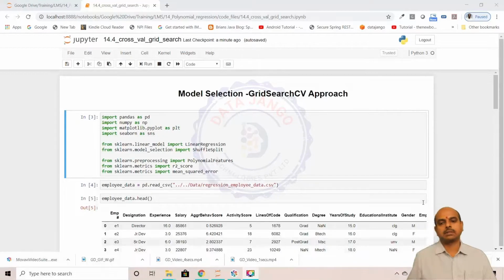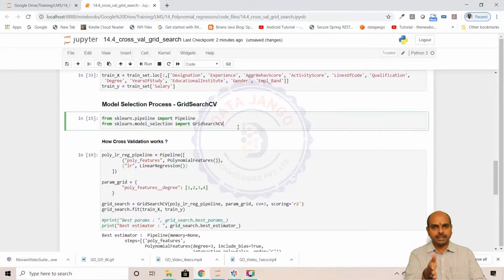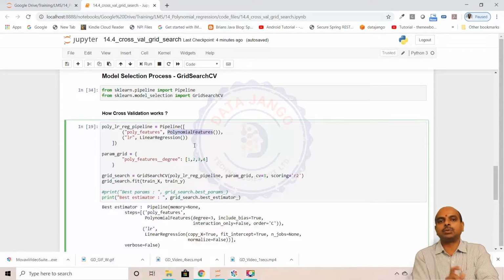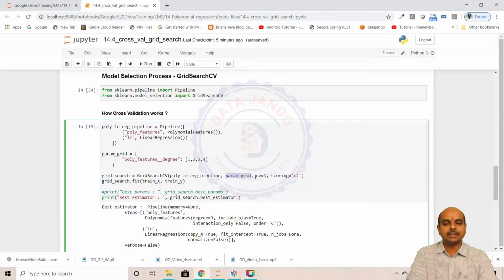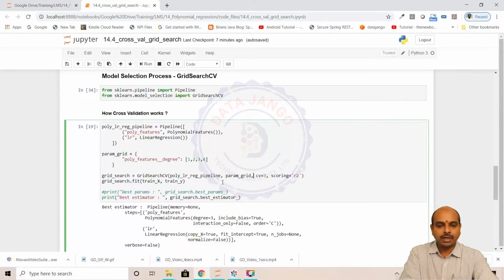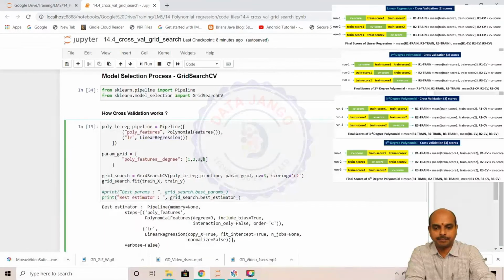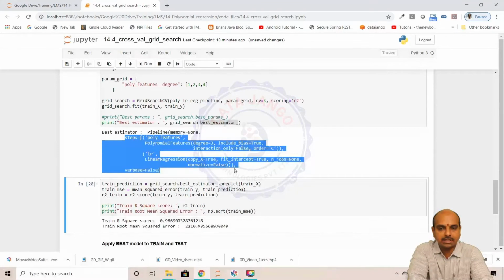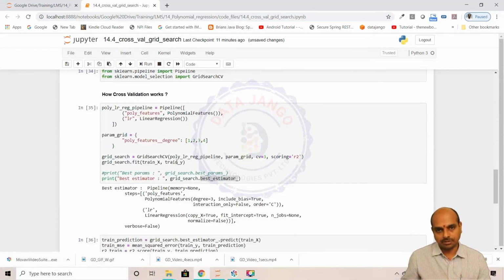14 8 model selection Grid Search 1080p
model selection Grid Search